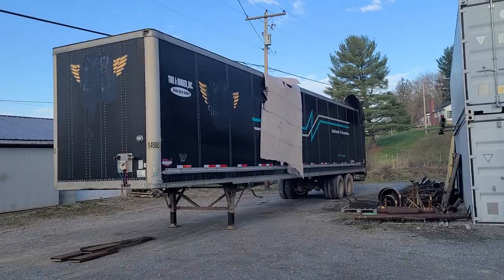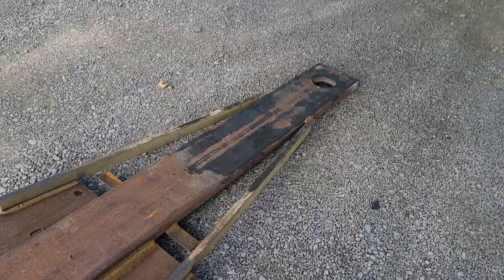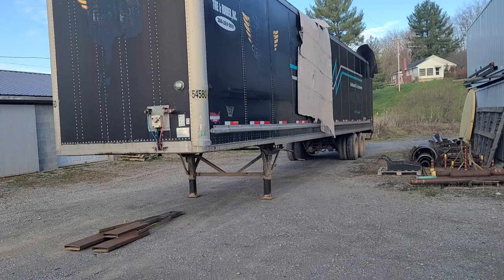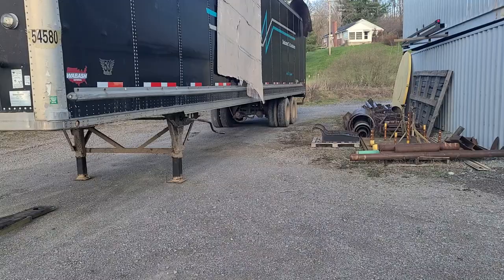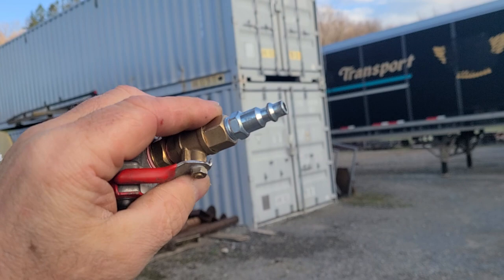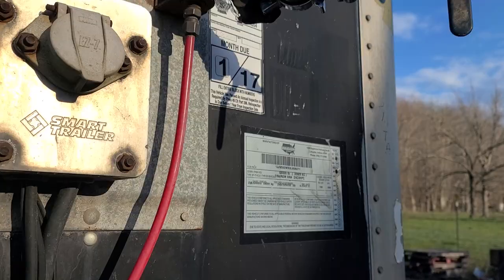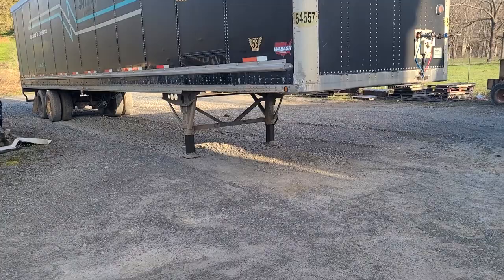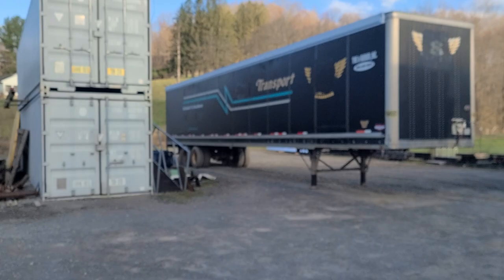Releasing trailer brakes...moving semi-trailers with forklift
Here are a few ideas about how to release the brakes on a semi-trailer and move it with a forklift.